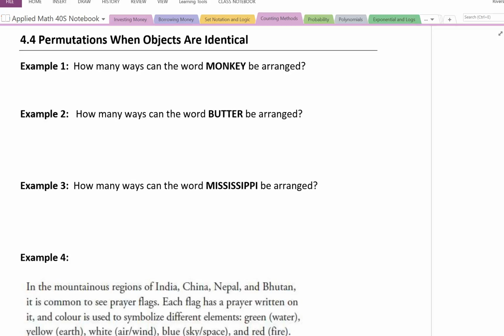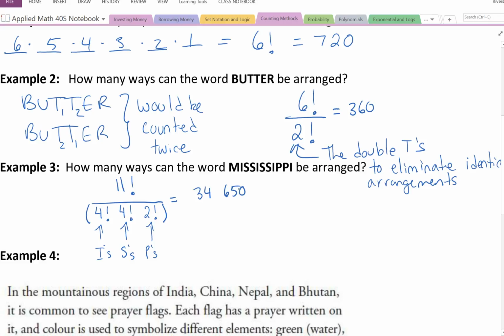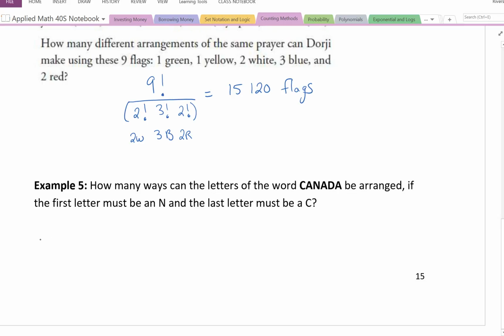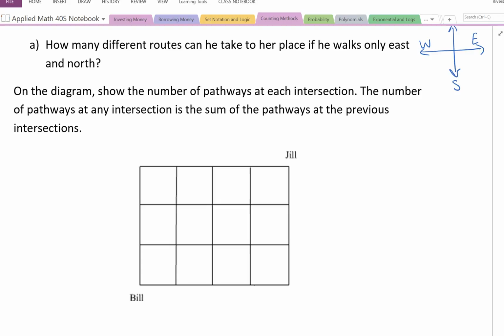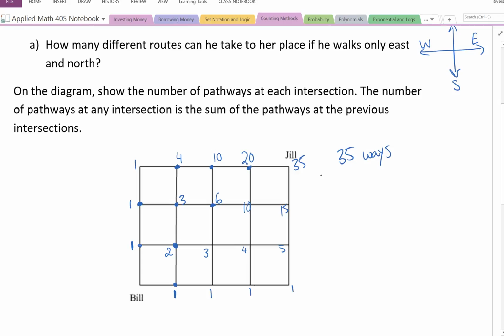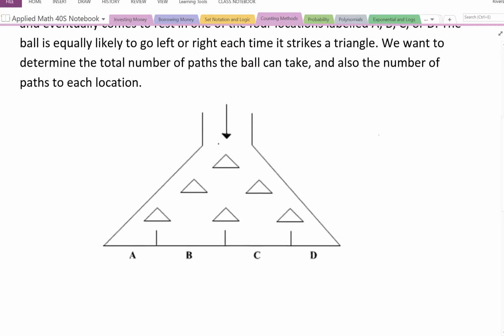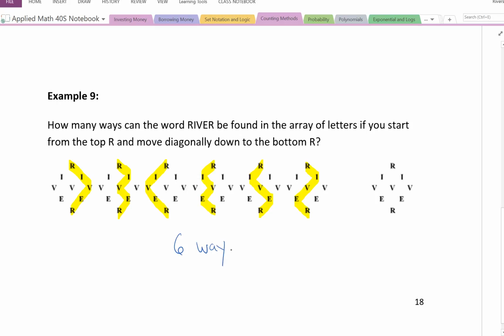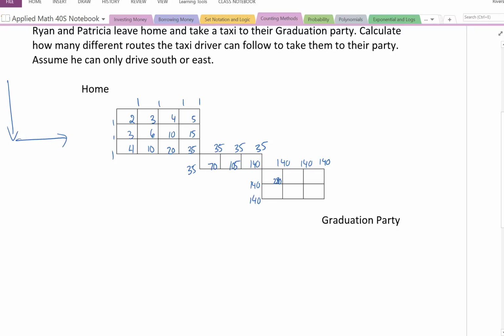4.4 Permutations When Objects are Identical